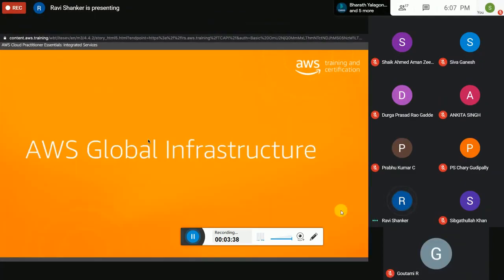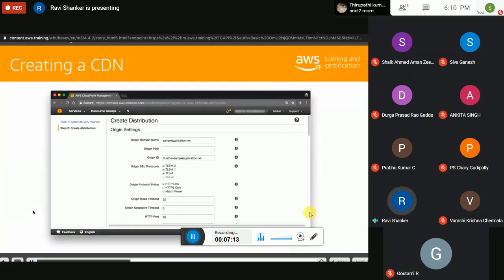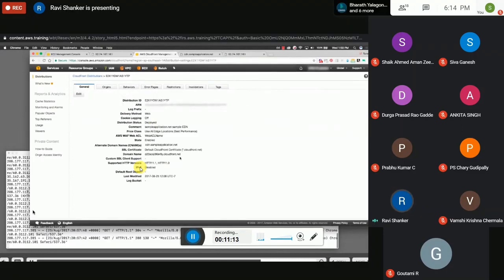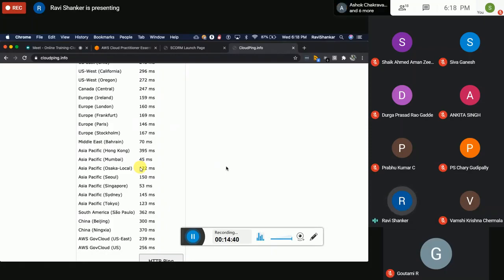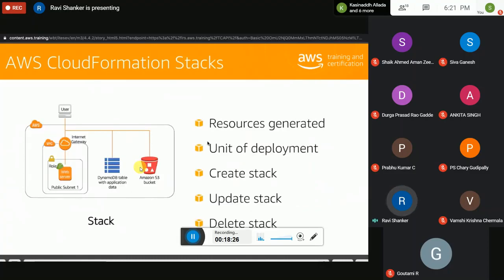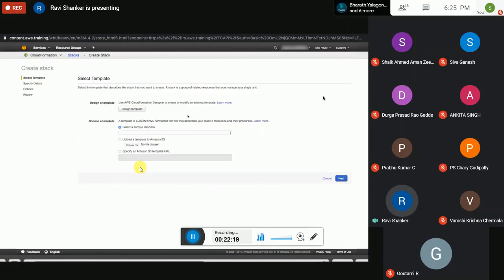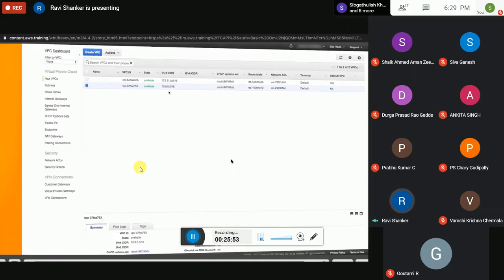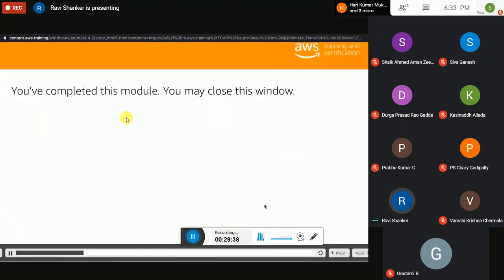Cloud Practitioner Certification Part 7